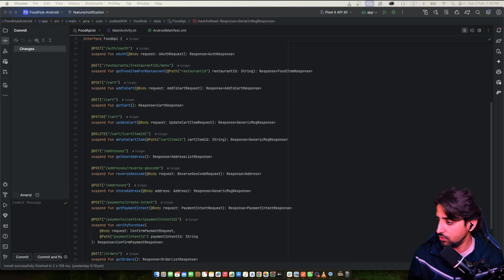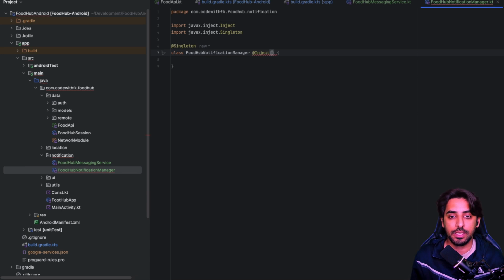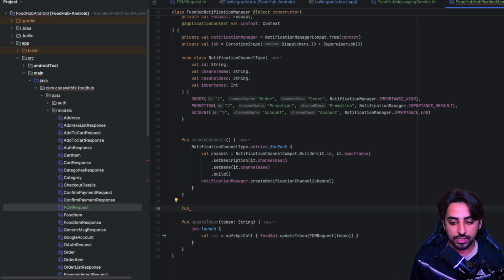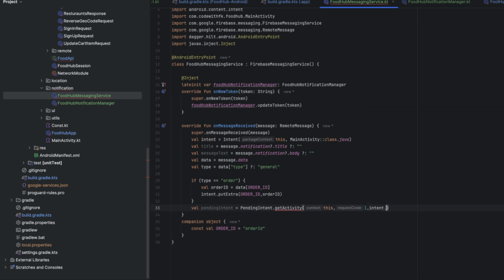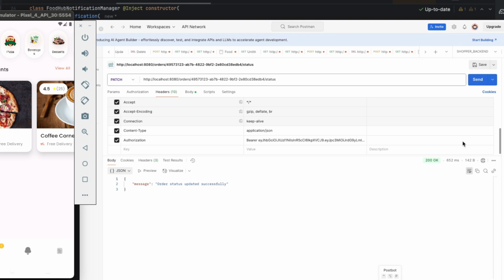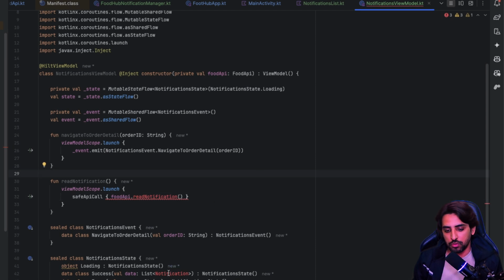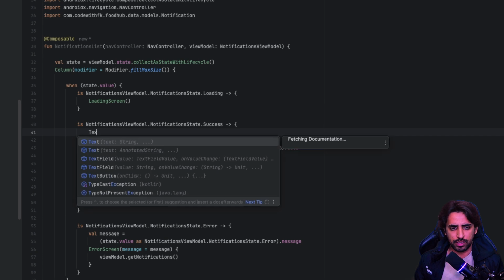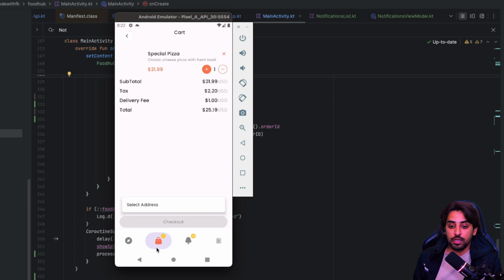CREATE Your Own Food Delivery App with Android Jetpack Compose Tutorial E:22 | Push Notifications